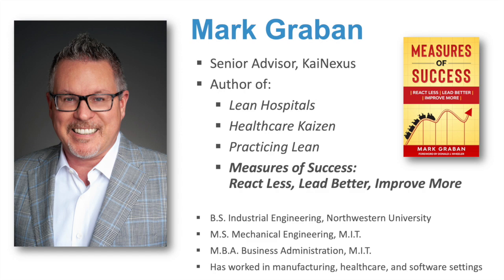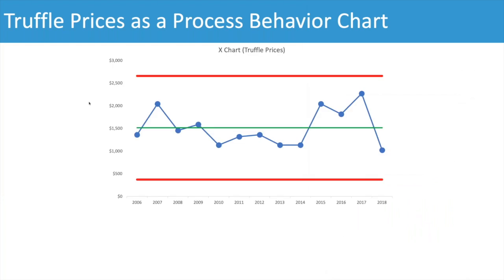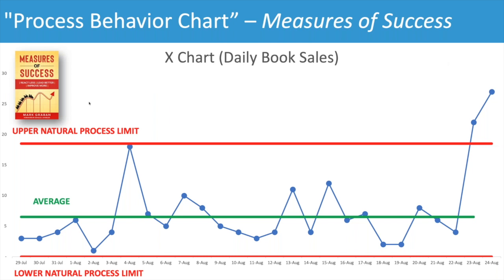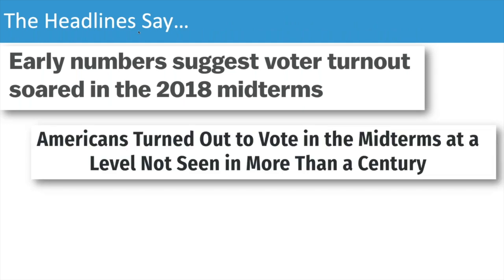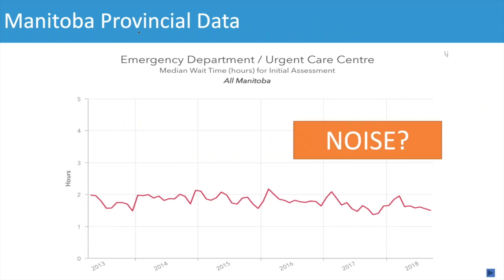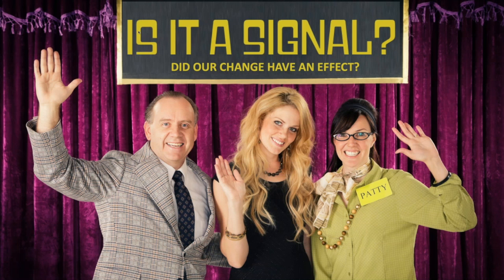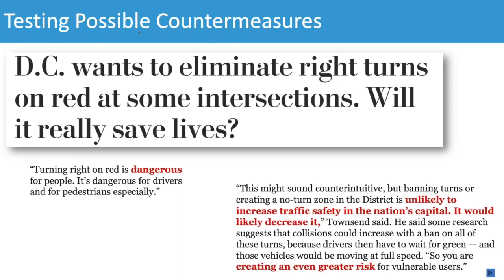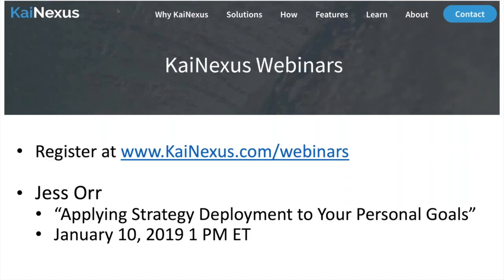How to Use Process Behavior Charts to Improve Case Studies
Presented by Mark Graban, author of
"Measures of Success: React Less, Lead Better, Improve More"

In previous webinars, Mark Graban has introduced the case for Process Behavior Charts -- including why they are a better alternative to "bowling charts" and how they help us not react to every uptick or downturn in a metric. Viewers wanted more information - and here we'll deliver!

In this webinar, you will:

See various examples of Process Behavior Charts from the workplace and from data that we see in the news

Understand the difference between "signal" and "noise" in a metric

Learn when to react to a single data point (or another meaningful signal in the data) to trigger immediate Root Cause Analysis

Know when to step back and improve a system using a more systematic, less reactive approach, like A3 Problem Solving

Use Process Behavior Charts to perform hypothesis testing -- was your change really a significant improvement or not

Apply Process Behavior Charts to situations where individuals or organizations are being ranked in performance (covered in the bonus